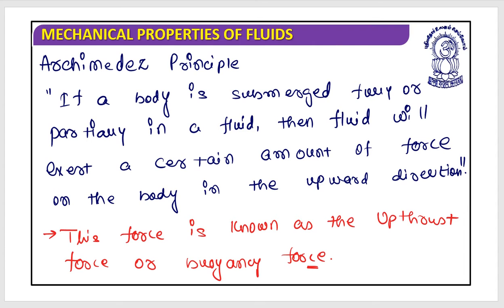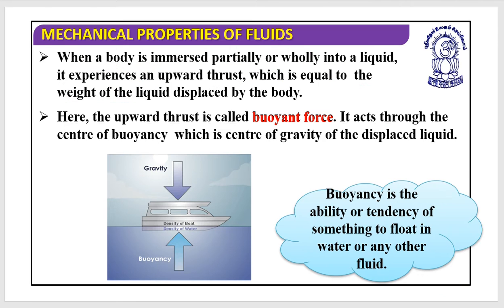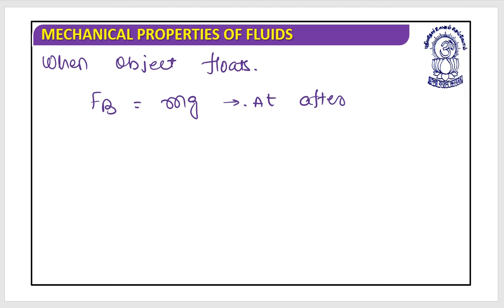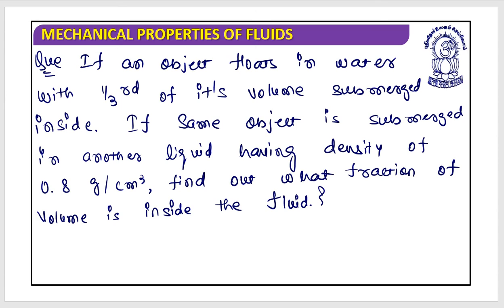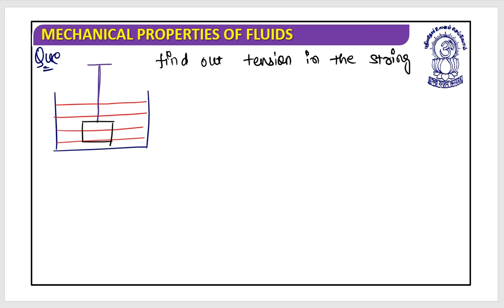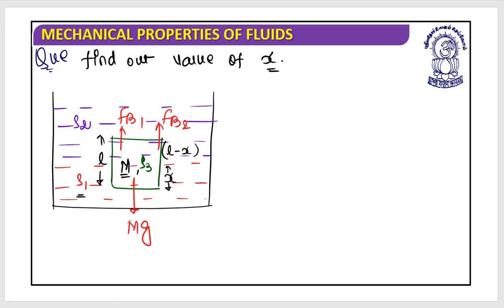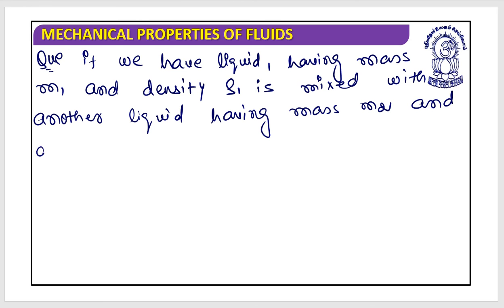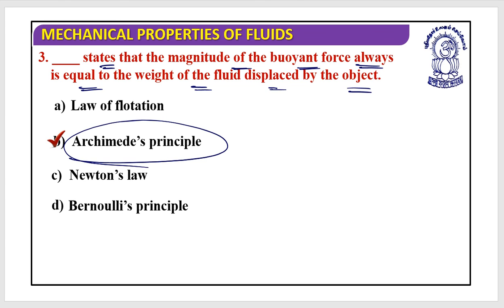NEET & IIT-JEE | PHYSICS | MECHANICAL PROPERTIES OF FLUIDS ​| LECTURE 3